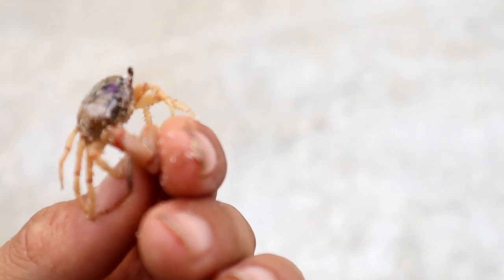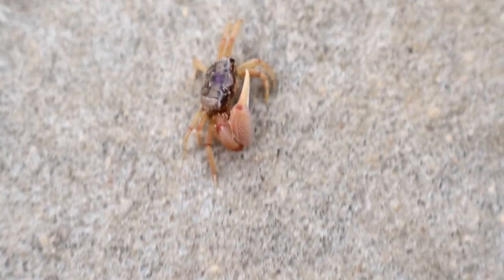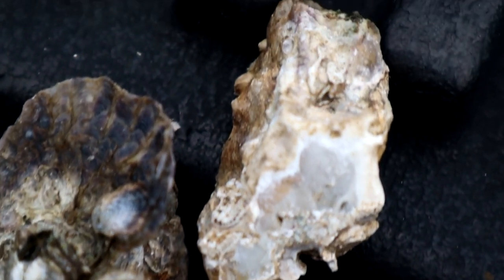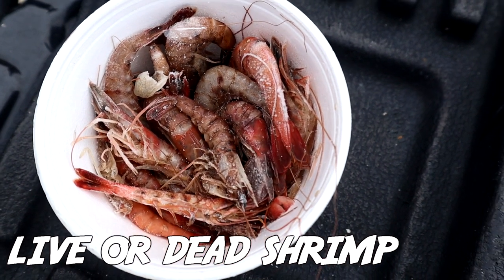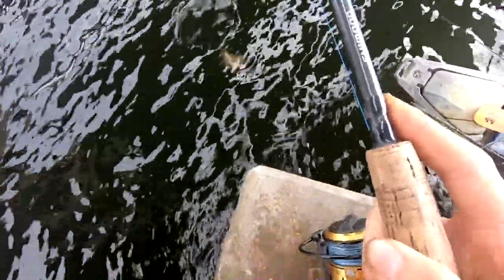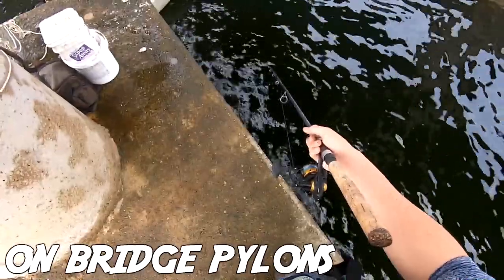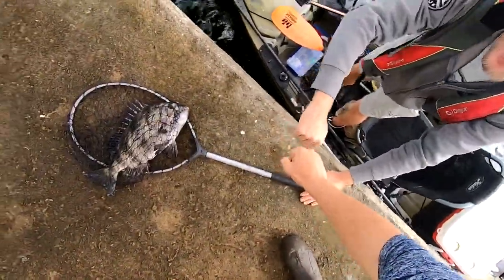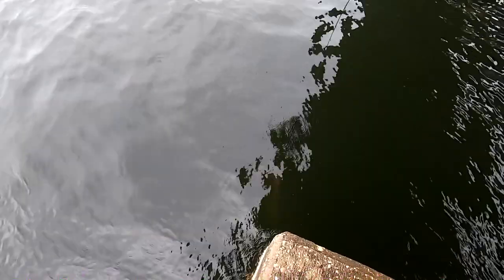THE BEST BAIT FOR SHEEPSHEAD! How to Catch Sheepshead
In this episode i wanted to break down my favorite and most successful baits i use for catching Sheepshead. Sheepshead feed on any type of shellfish or shell bearing organism. The best baits for sheepshead that i have found to be are Fiddler crabs, Oysters, Live or Dead Shrimp, Mussels, Barnacles and sometimes even Squid. Personally I like to use Fiddler Crabs for the majority of the time but as I mentioned in the video i do sometimes use oysters and when I can't get crabs or Oysters i will use Live Shrimp. I Hope this video helps you all go catch more Sheepshead! Tight Lines! 🎣